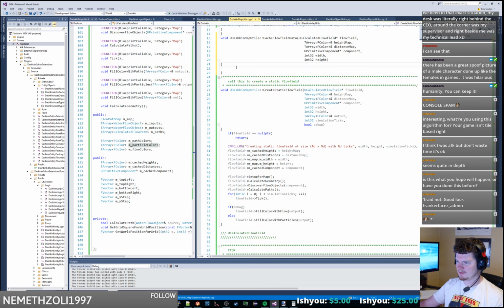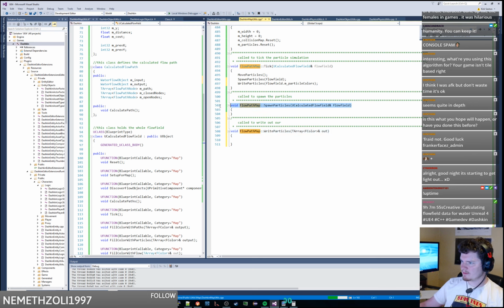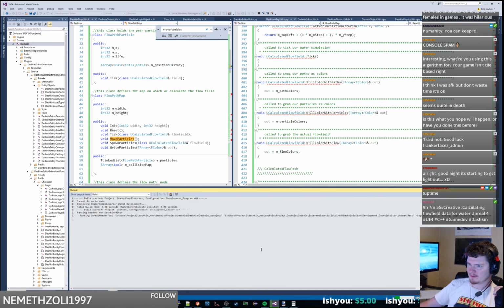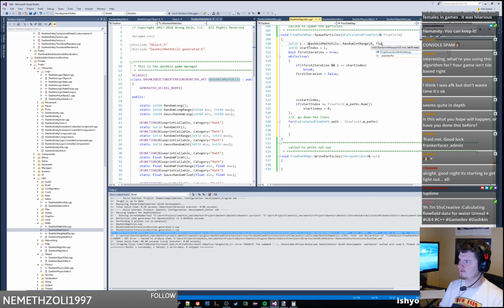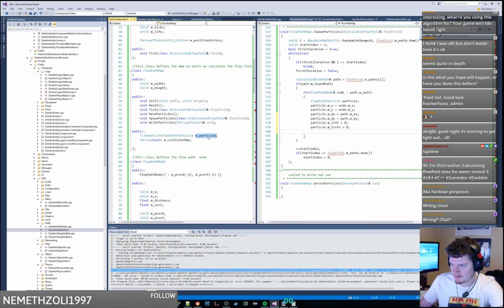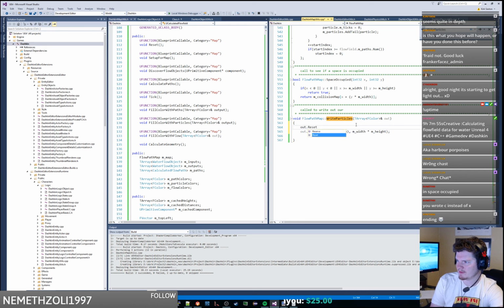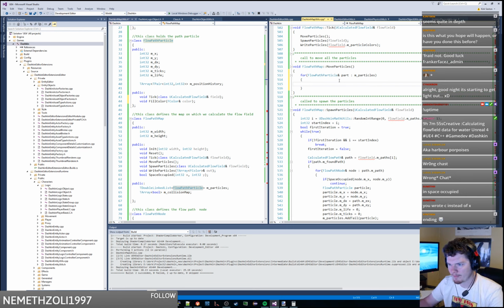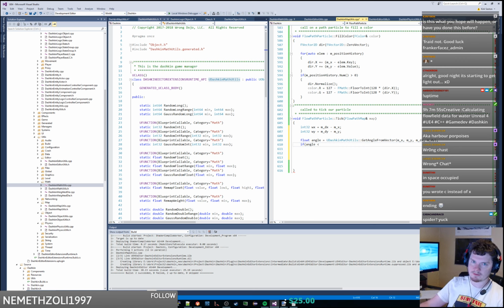ambientenergy101 devs Dashkin 428